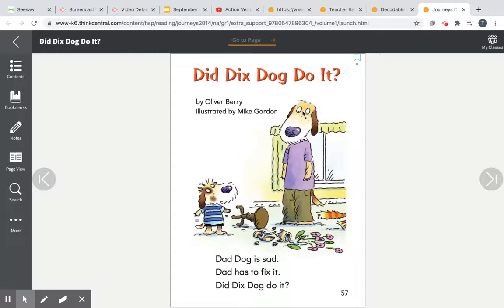Did Dix Dog Do It?